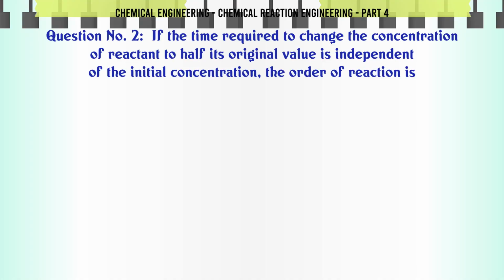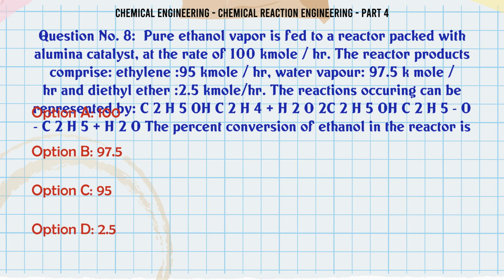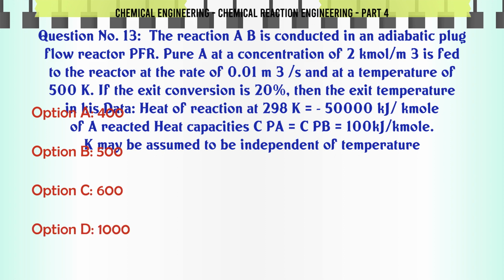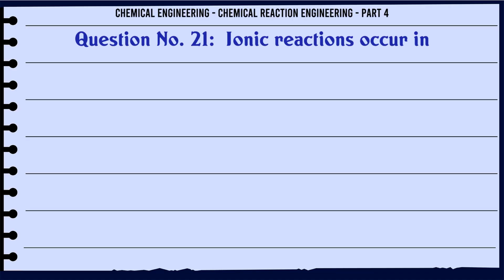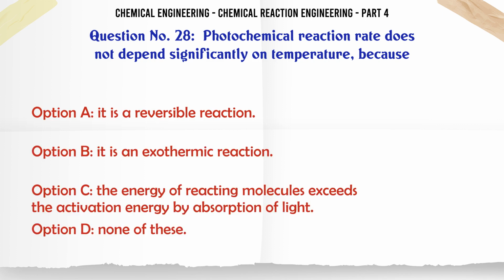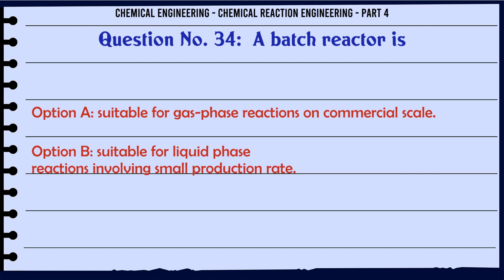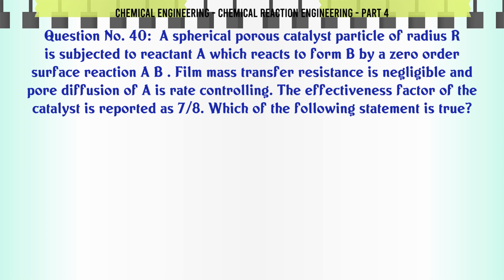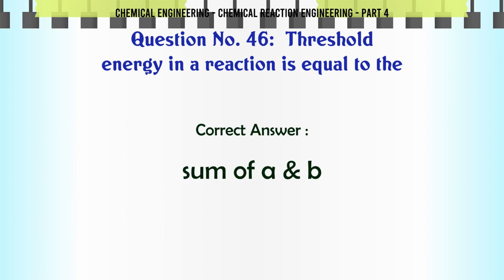MCQ Questions Chemical Reaction Engineering - Part 4 with Answers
Chemical Reaction Engineering - Part 4 GK Quiz.

Question and Answers related to Chemical Reaction Engineering - Part 4

List of top 5 Questions:

An imbalanced chemical reaction equation is against the law of

For the chemical reaction P Q , it is found that the rate of reaction doubles as the concentration of  P  is doubled. If the reaction rate is proportional to C p n , then what is the value of  n  for this chemical reaction ?

Which of the following is a characteristic of an ideal plug flow reactor ?

Threshold energy in a reaction is equal to the

Content of this Video:

MCQ question answers for Chemical Reaction Engineering - Part 4